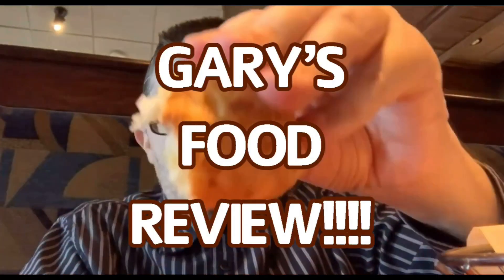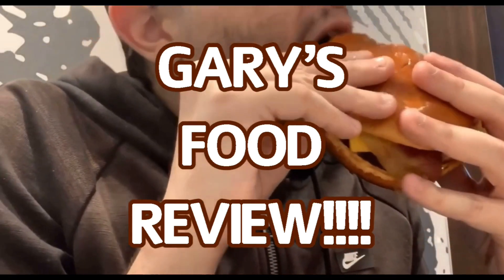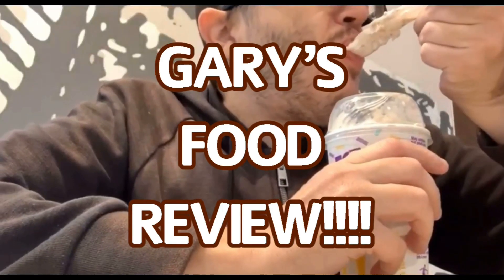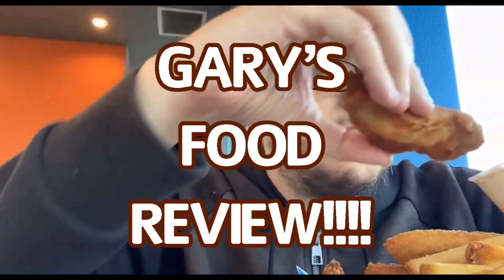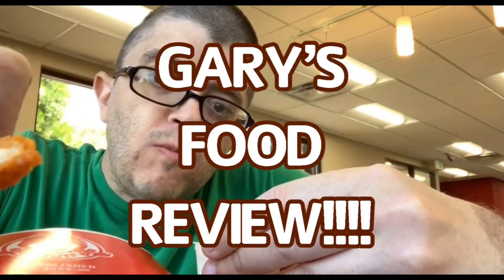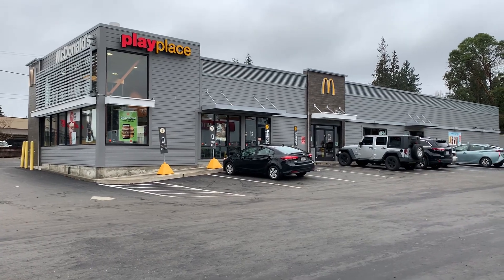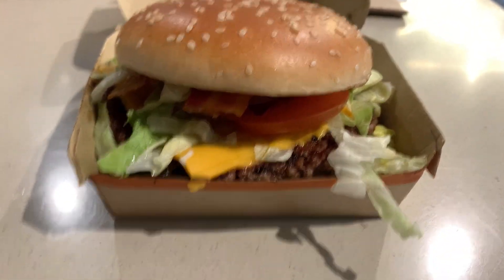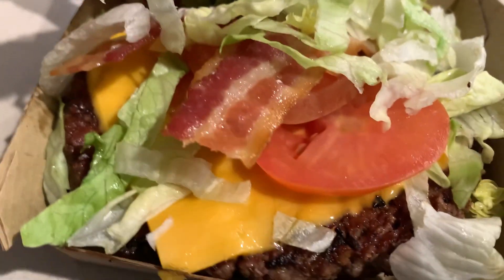Review: McDs Smoky BLT Quarter Pounder with Cheese